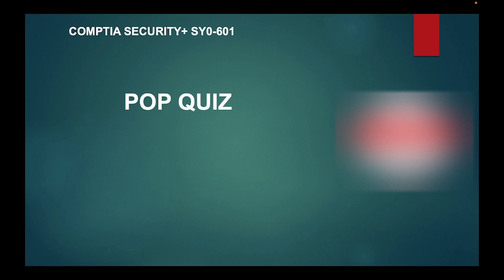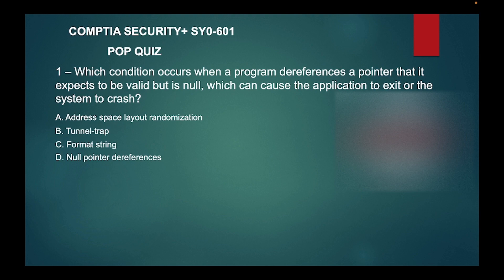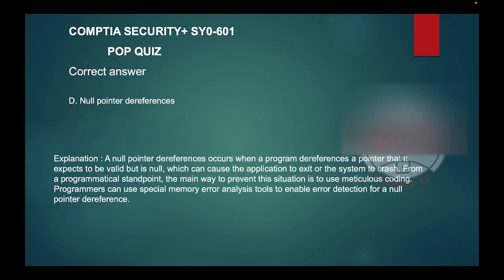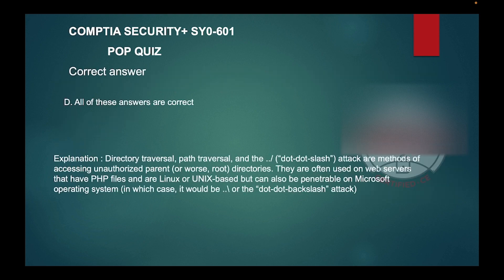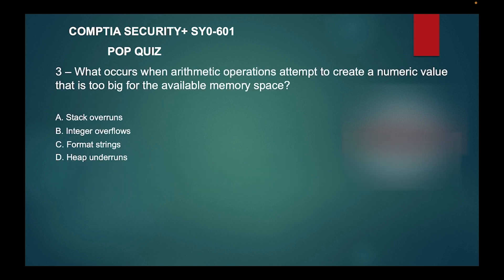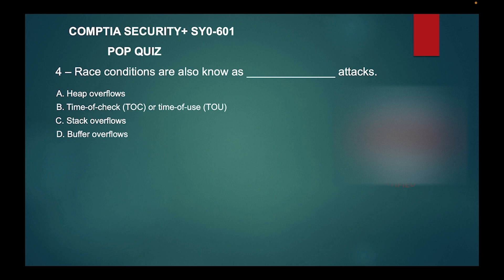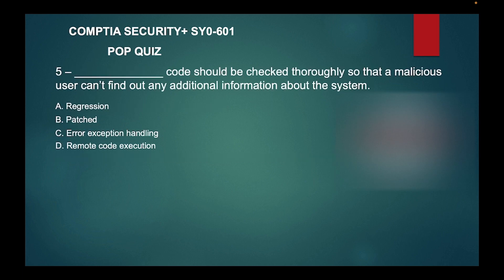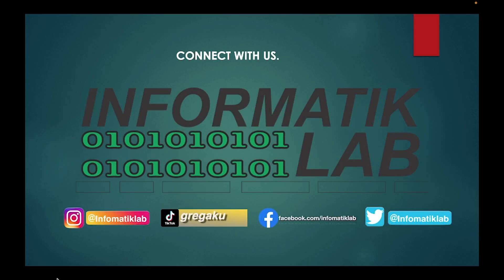CompTIA Security+ SY0 601 PopQuiz part 6